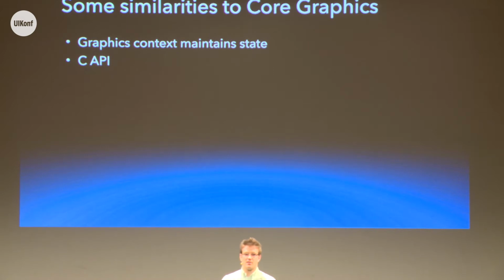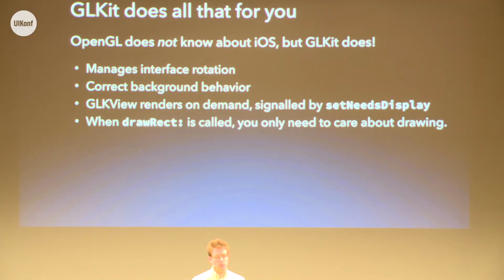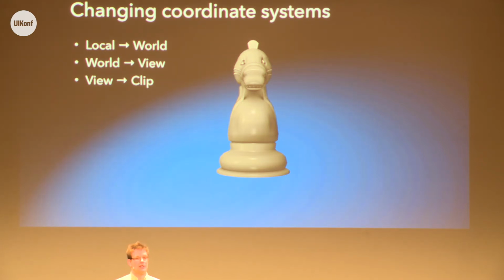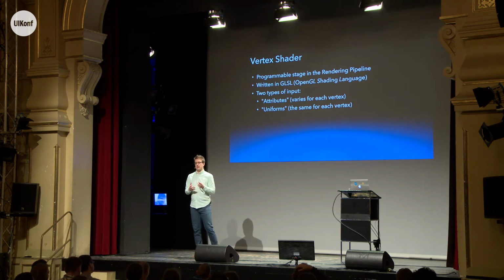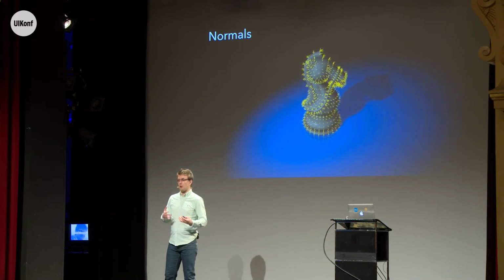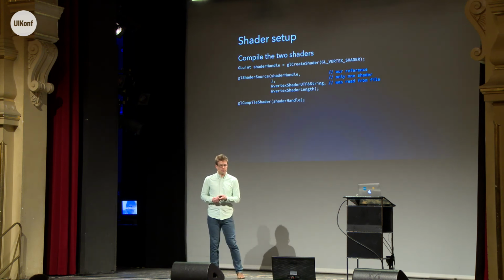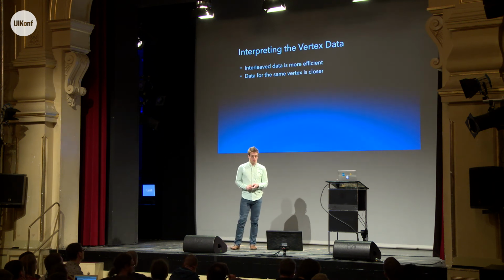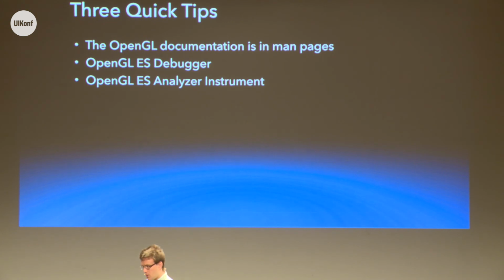UIKonf 2014 -- David Rönnqvist: OpenGL(ES) demystified